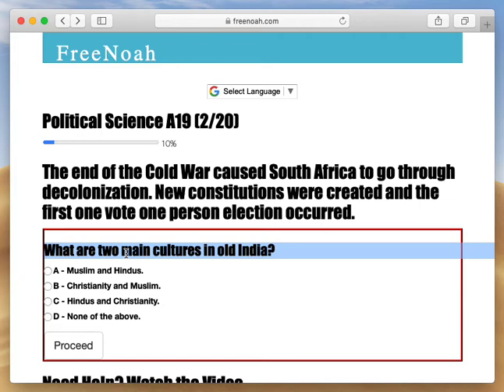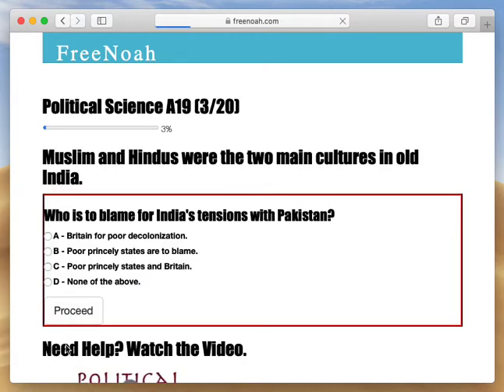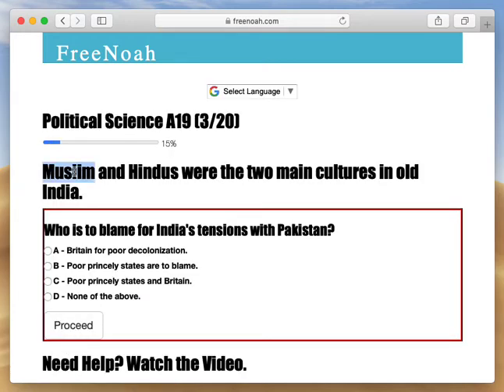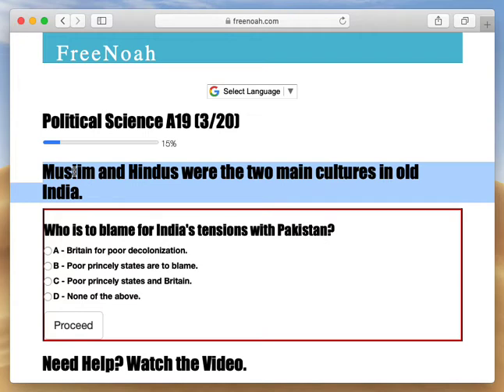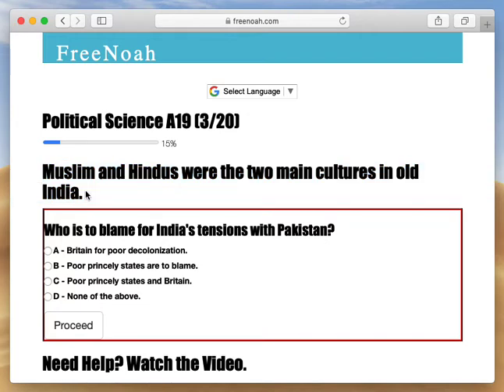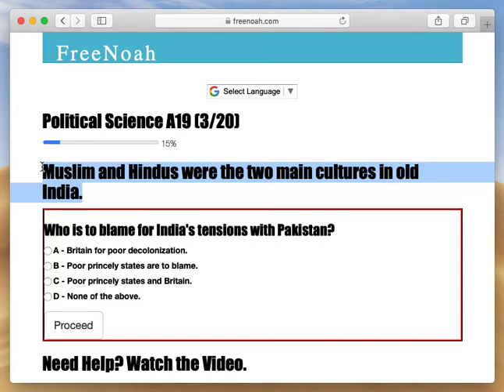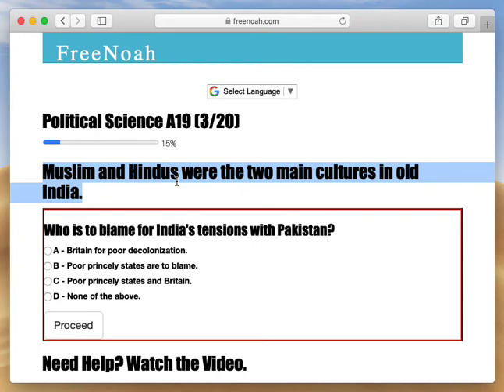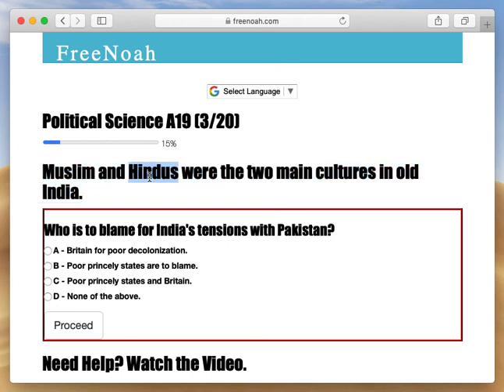Political Science A19 (2/20) Muslim and Hindus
Muslim and Hindus were the two main cultures in old India.